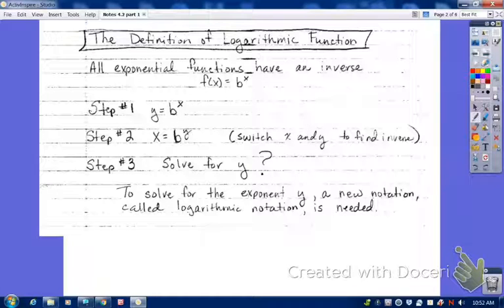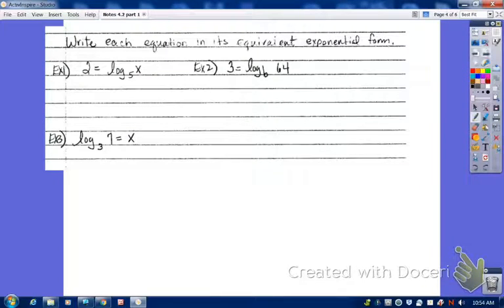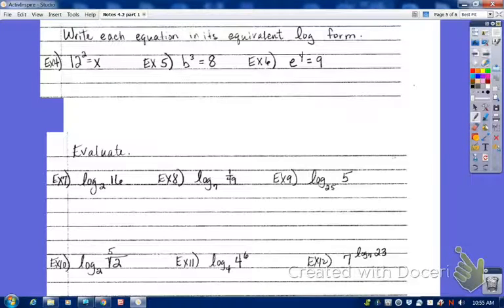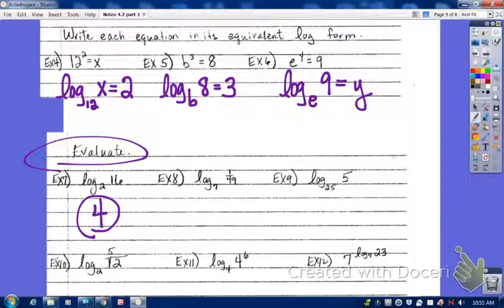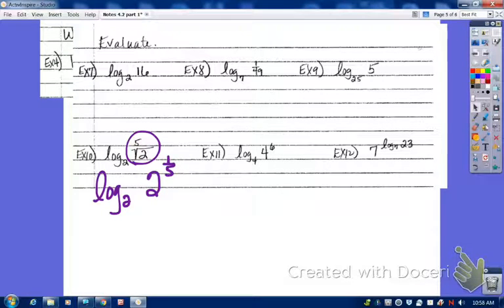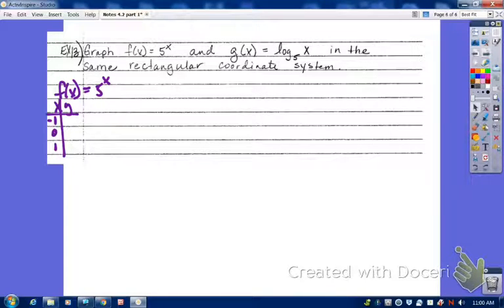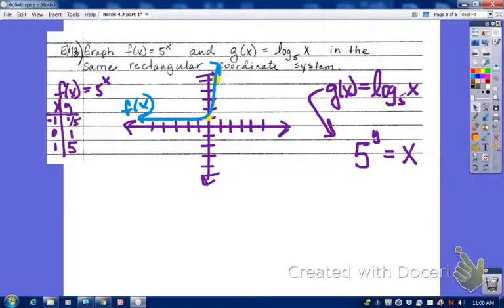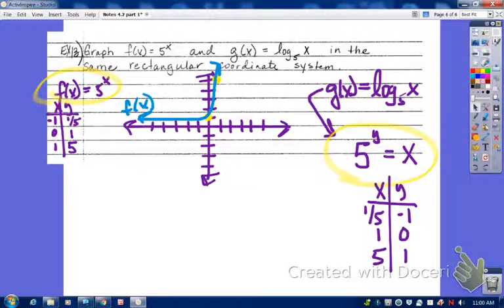Honors Precal Notes 3.2